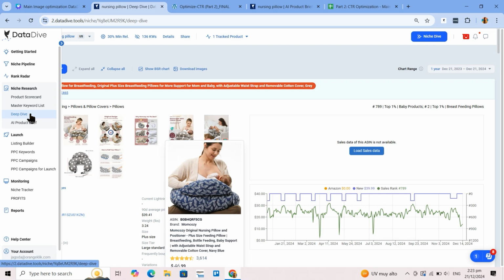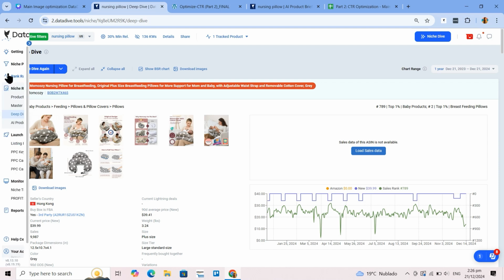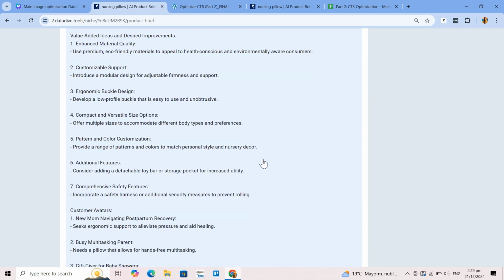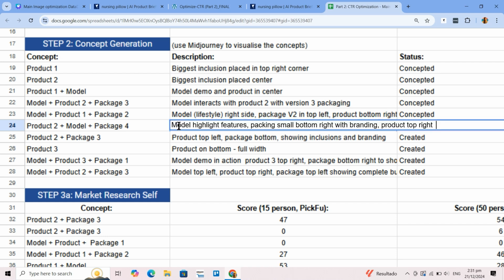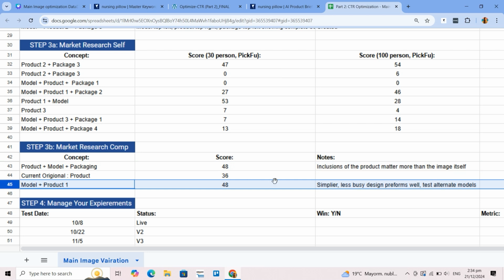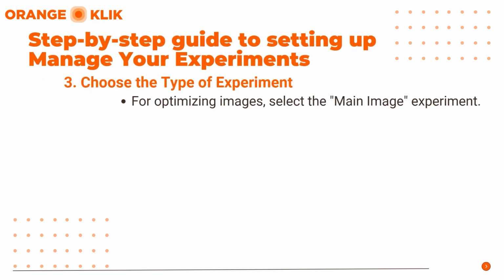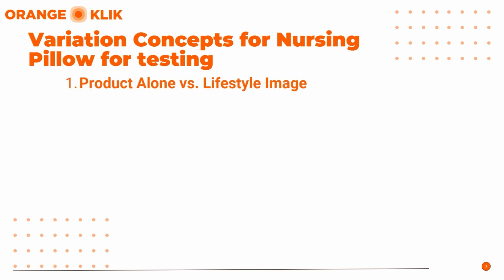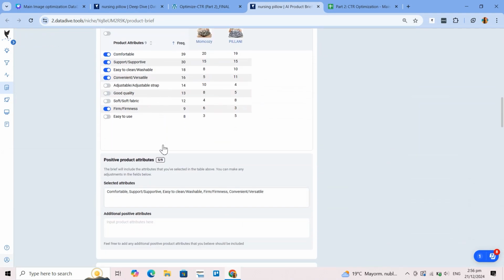Create High Converting Amazon FBA Product Images - Data Dive Workflow Tutorial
Boost your Amazon product visibility and sales by optimizing your main product images with data-driven strategies! In this video, you will learn how to use Data Dive's AI technology and competitor research to improve your click-through rates and conversion rates. You'll discover step-by-step methods for creating, testing, and selecting the most effective product images that resonate with your target customers.

🔶 Topics covered in the video:

➤  00:00 Introduction to main product image optimization
➤ 00:19 Understanding CTR and conversion rates
➤ 00:54 Overview of Data Dive's optimization workflow
➤ 01:24 Deep dive tool for competitor analysis
➤ 02:08 Main image matrix explained
➤ 03:31 AI product brief tool overview
➤ 05:33 Creating product image concepts
➤ 08:29 Market research and testing strategies
➤ 10:13 Using Amazon's manage experiments
➤ 12:55 Example variations
➤ 15:24 Conclusion and special offer
🔶 About DATA DIVE

Ready to solve Amazon's algorithm? Data Dive allows sellers to effortlessly explore in-depth Amazon products, and retrieve all sales/competitor/keyword data to instantly discover economically viable markets to take advantage of. Inside, you'll find tools to get started in effectively building your own listing in the most efficient way to maximize your positioning ahead of the competitors.